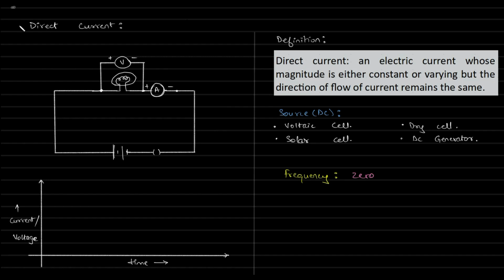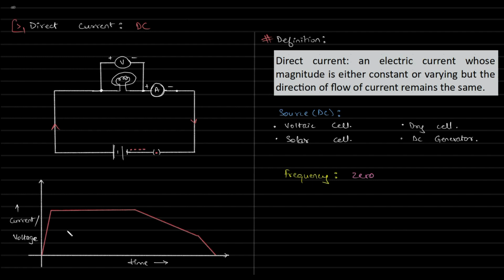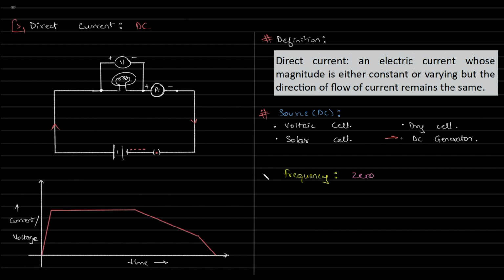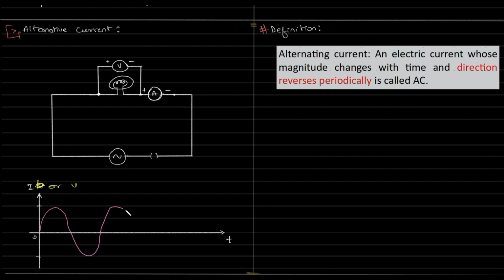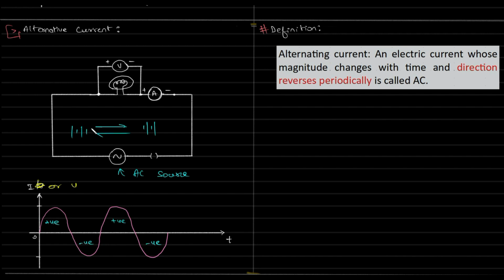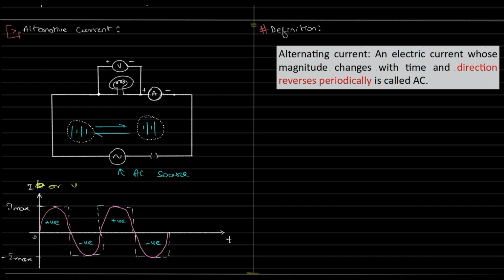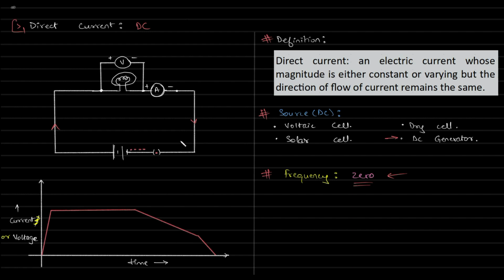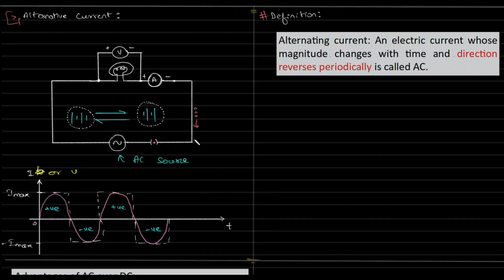13 05 A 1 DC vs AC E